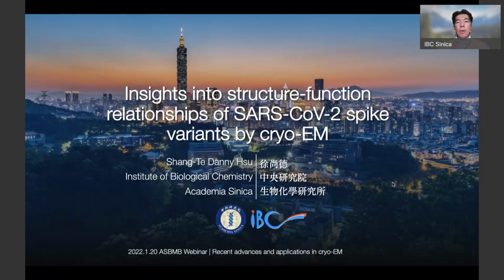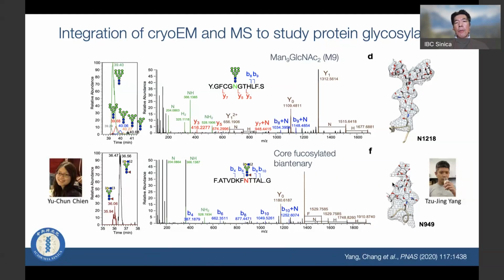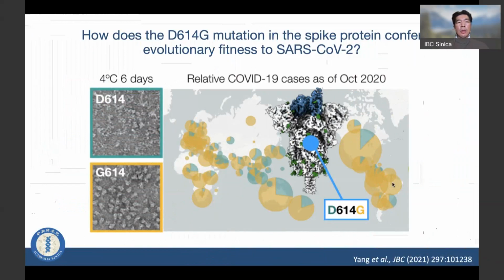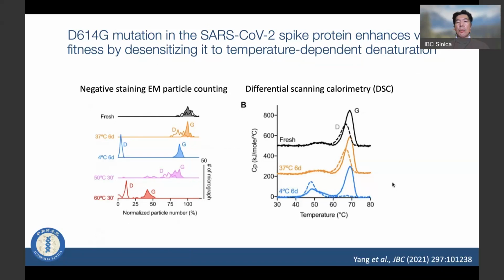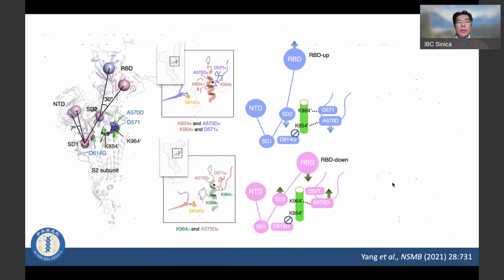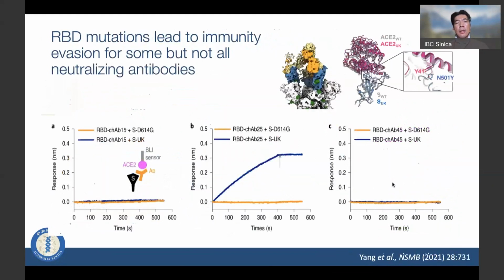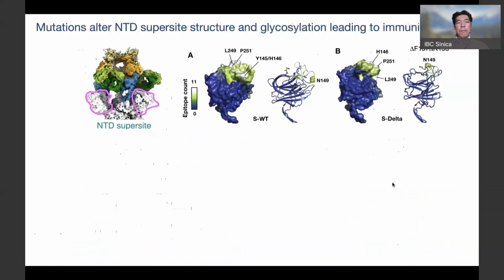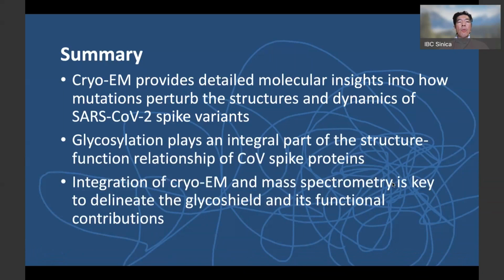20220120 ASBMB cryo EM Webinar Danny Hsu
This is a 15-min video on the use of cryo-EM and mass spectrometry to study the structure-function relationships of SARS-CoV-2 spike variants.